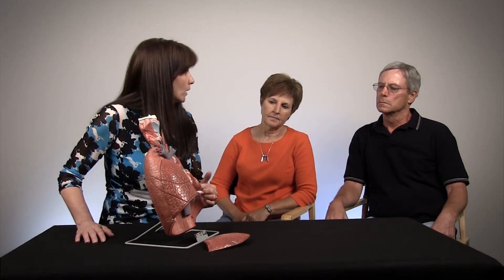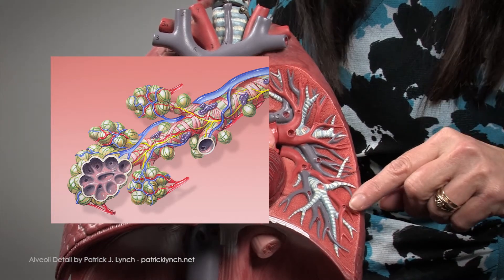Respiratory Protection In Agricultural Settings - Understanding the risks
Carolyn Sheridan of AgriSafe discusses with farmers the importance of wearing respiratory protection in all dusty agricultural settings.